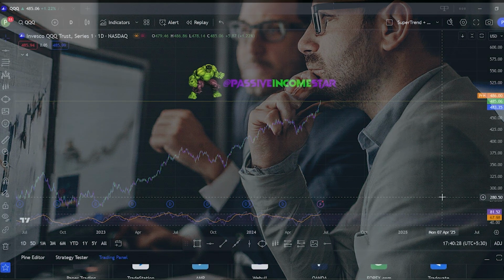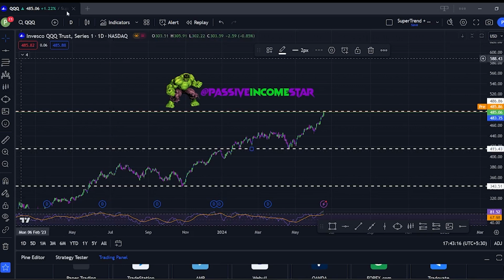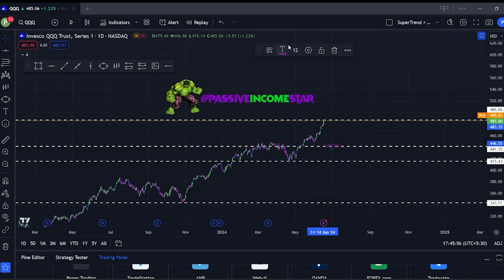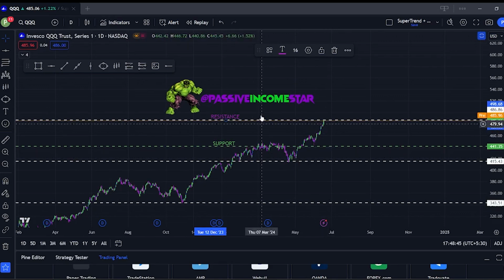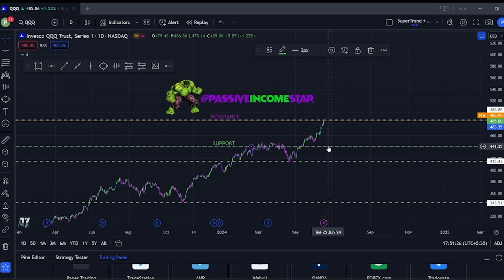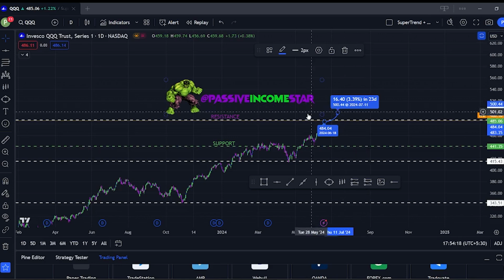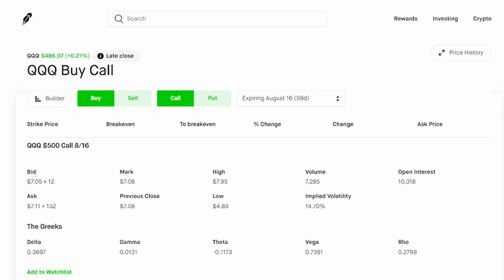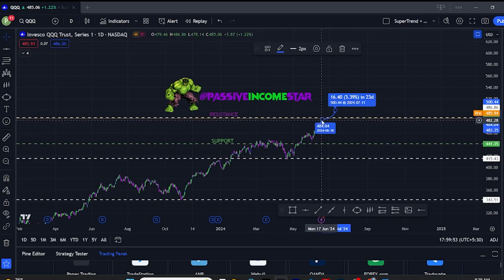Tradingview Tutorial for Beginners Part 3 Connecting the Dots - ep. 121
Part 3 on TradingView Basics: Connecting the Dots